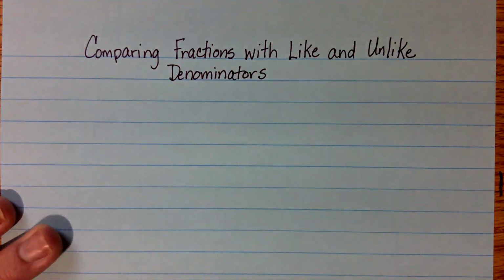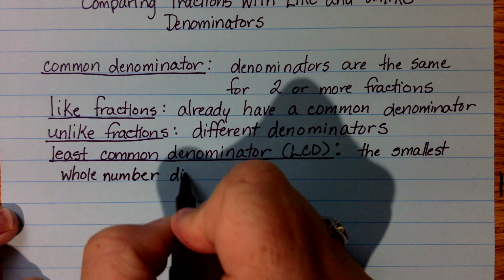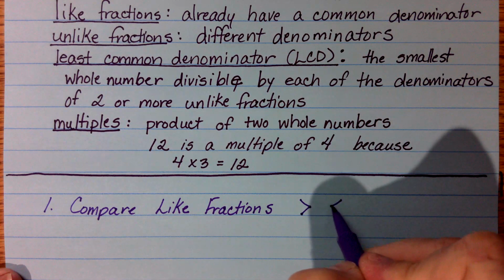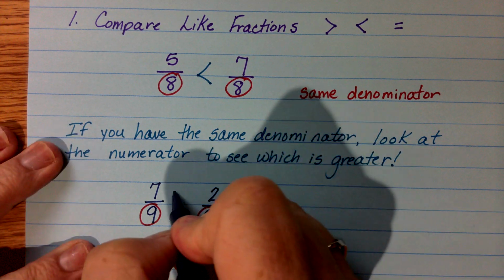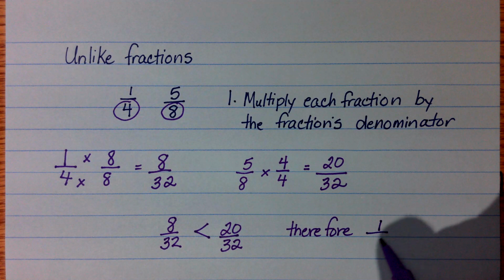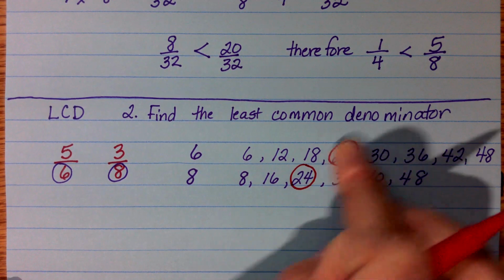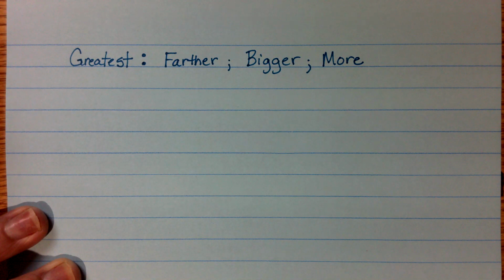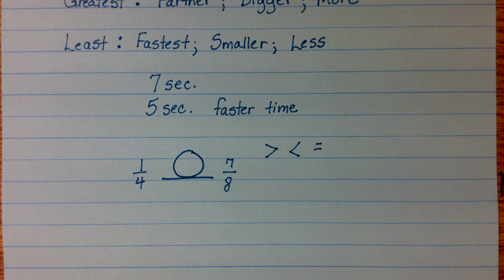Comparing Fractions with Like and Unlike Denominators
like fractions, unlike fractions, least common denominators, compare fractions